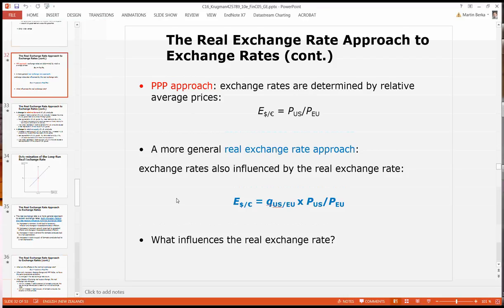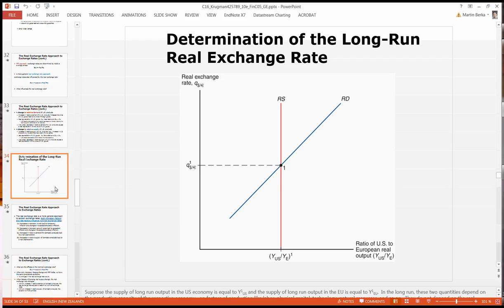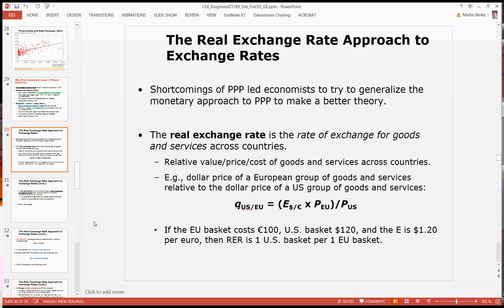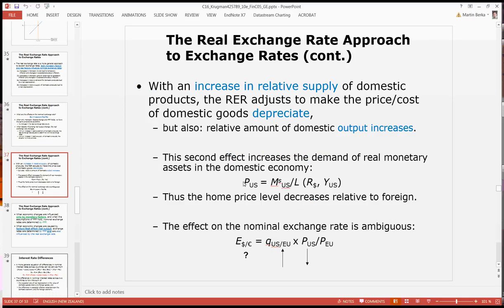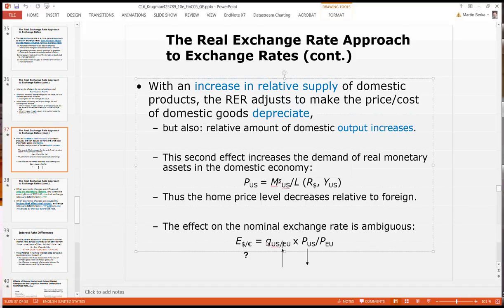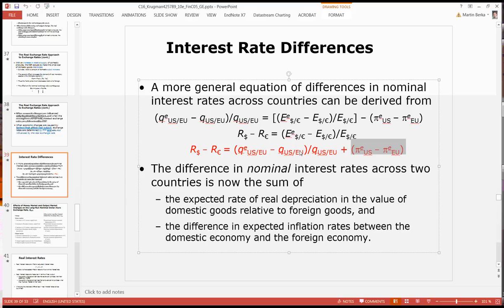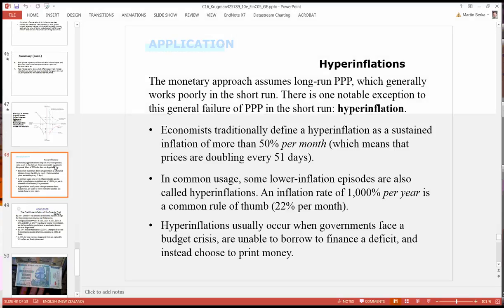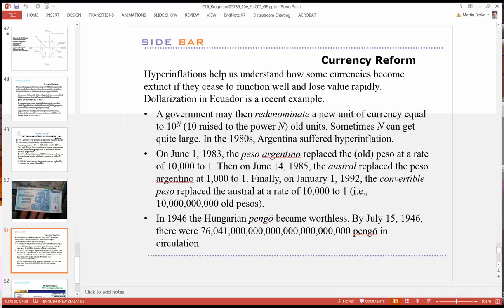Econ 241: The end of slides for Chapter 16